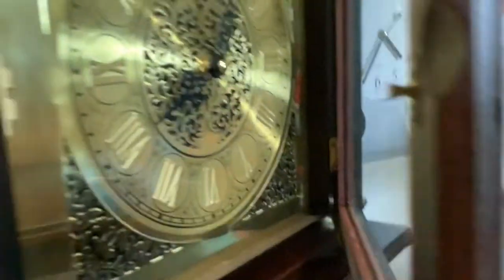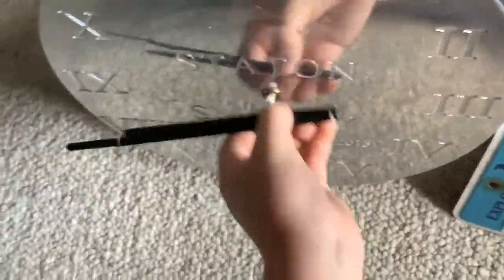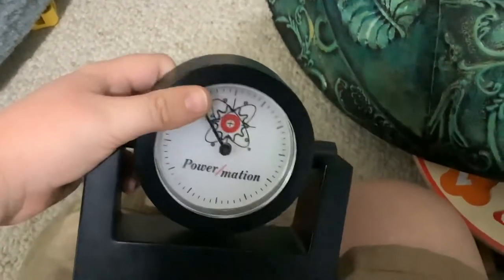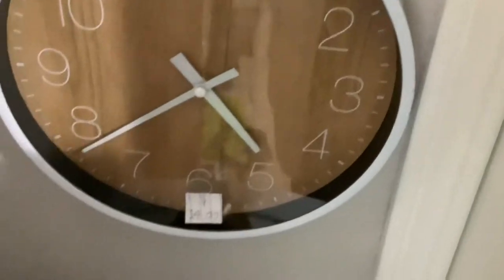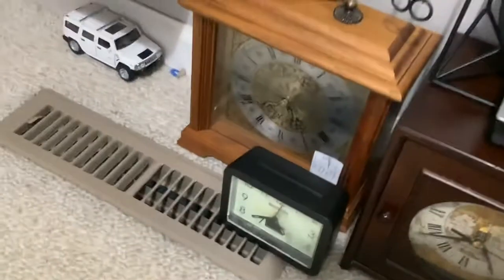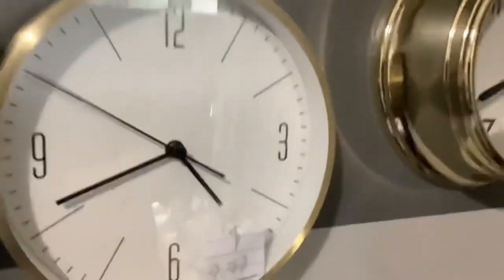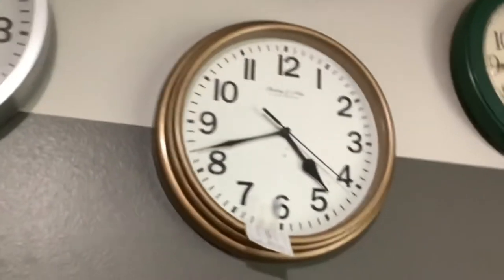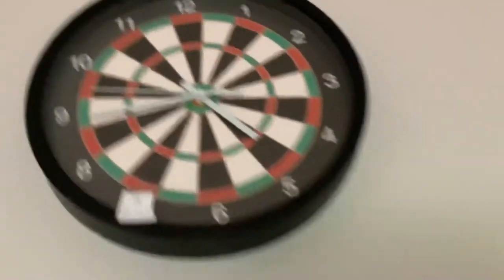Clock Collection Yes it is officially here